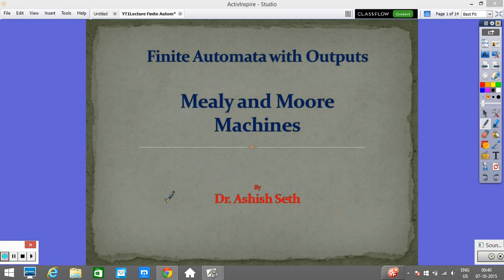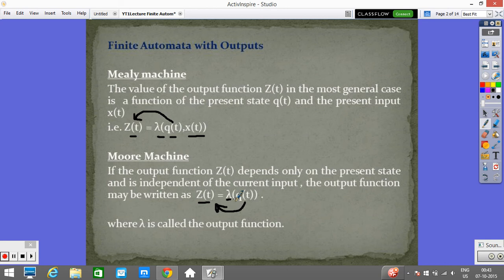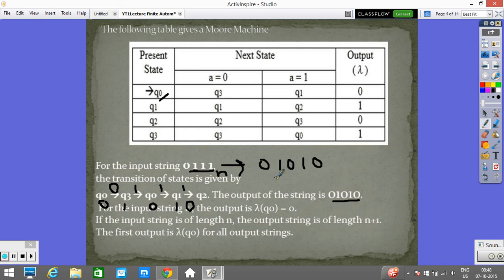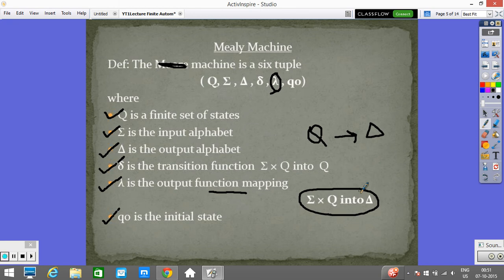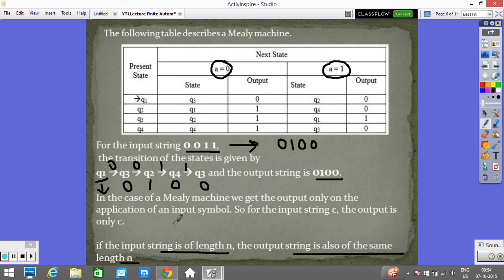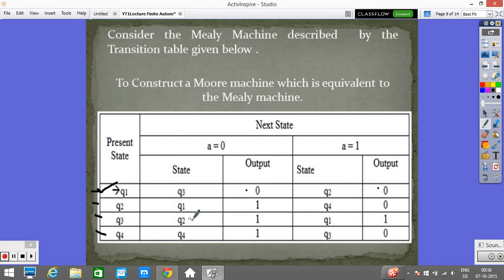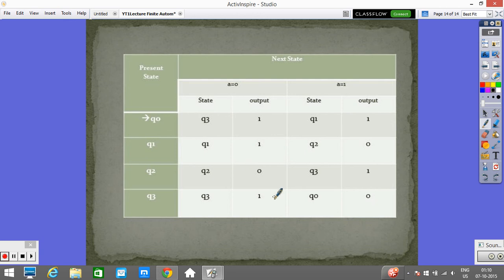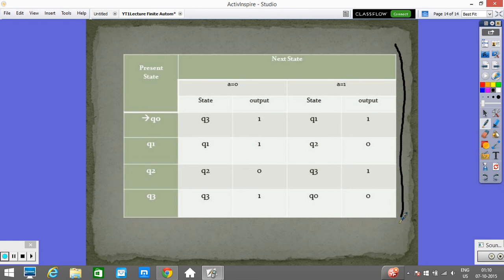Finite Automata with Outputs : Mealy n Moore Machines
This lectures explains the basic structure of Mealy and Moore machines. It also covers method of transformation from one machine to another.